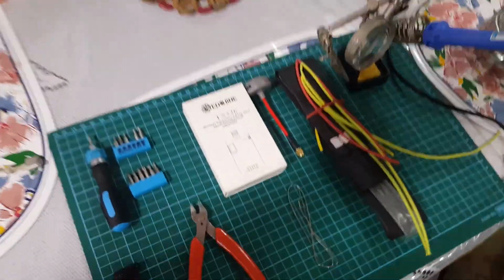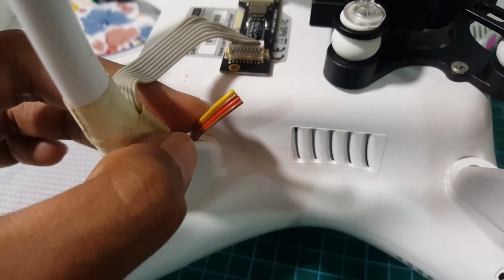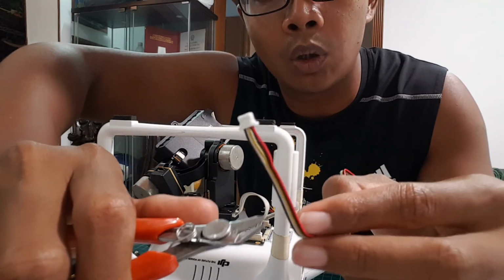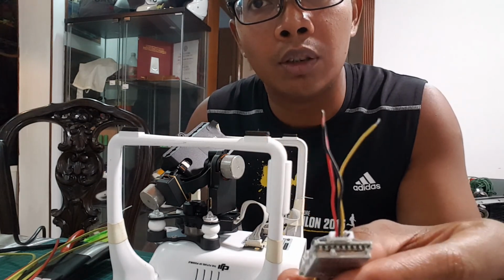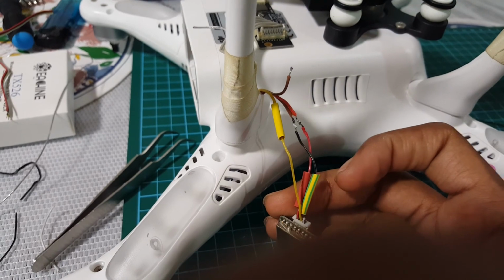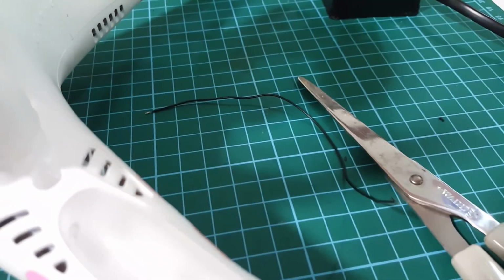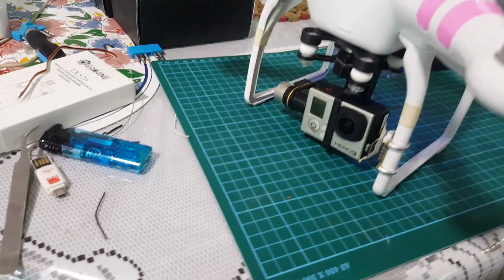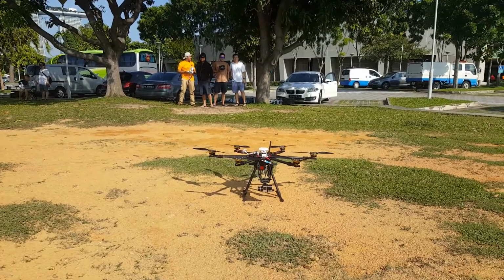VLOG 005 - Phantom 2 FPV Mod, Marina Barrage and Signal Crossing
Wonderful views of Marina Barrage and Singapore skyline with a modded DJI Phantom 2.

Also made a few friends and HOW NOT TO LET YOUR SIGNALS CROSS!

Music
Ukiyo - My Eyes